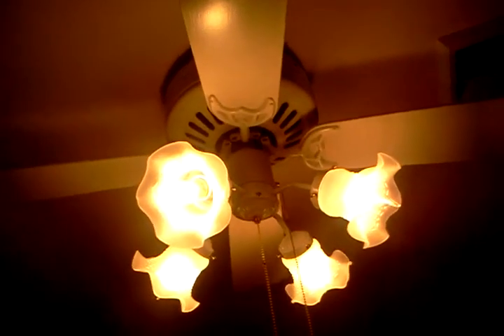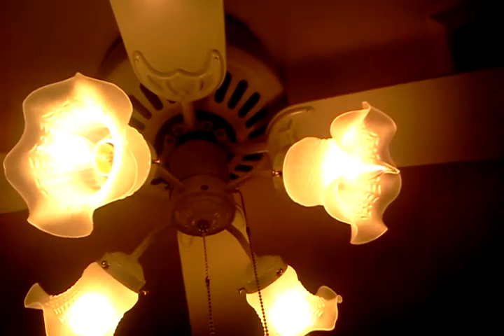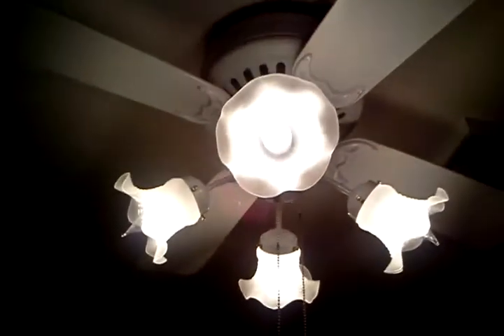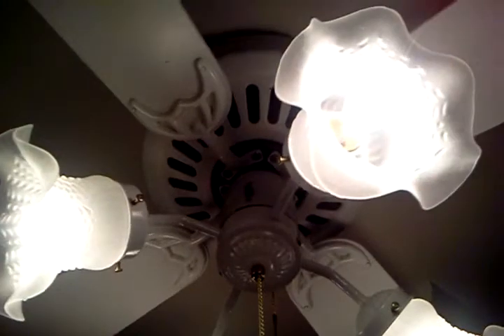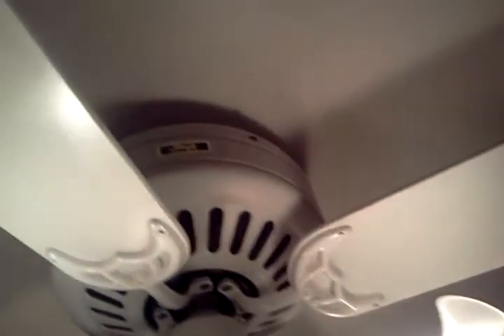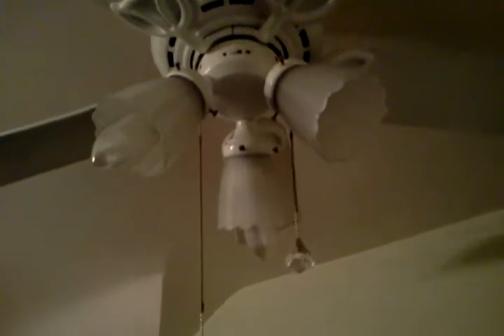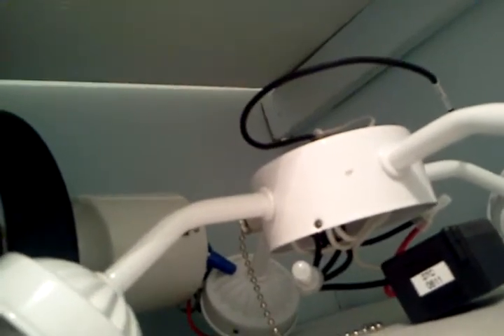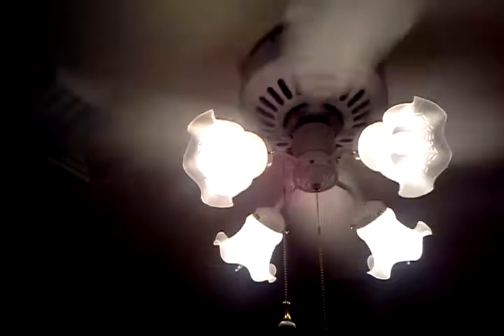Video tour of my ceiling fan collection